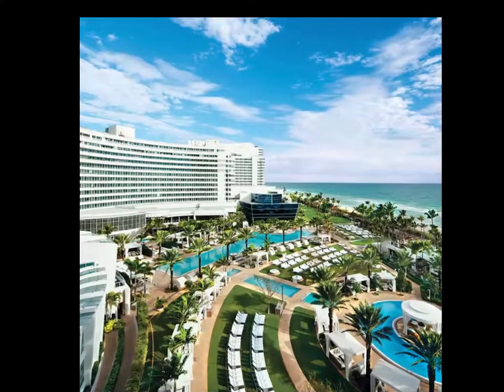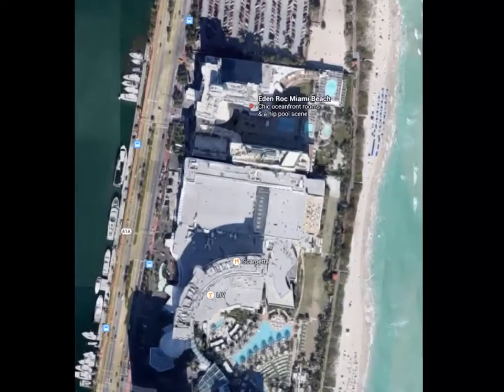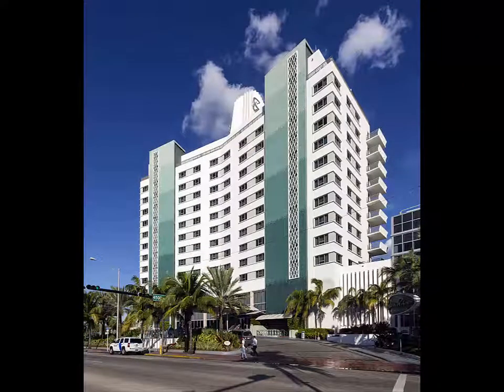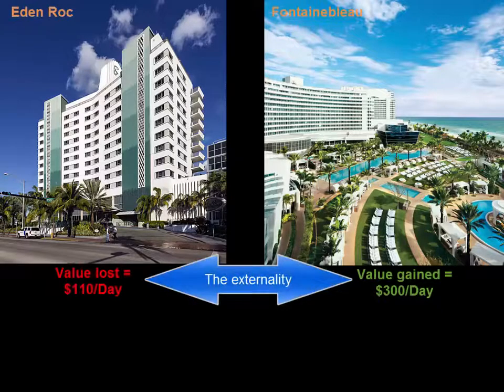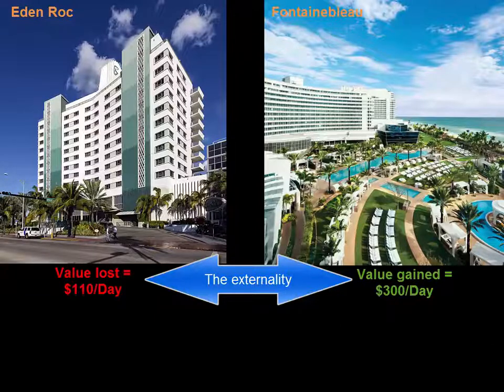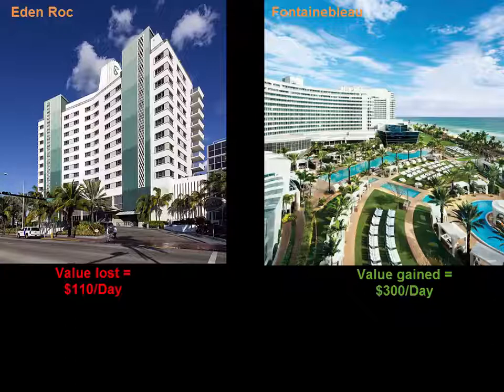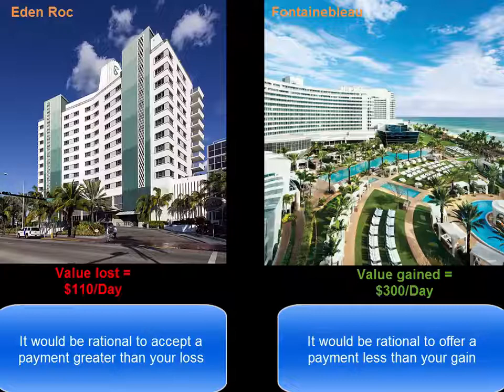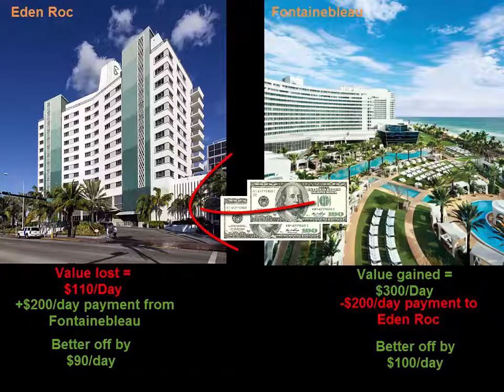Coase Theorem: Private Bargaining with Miami Hotels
Private bargaining can help internalize externalities and solve market failure.